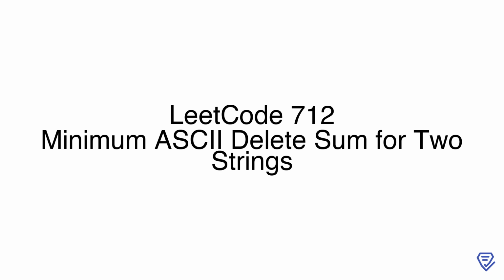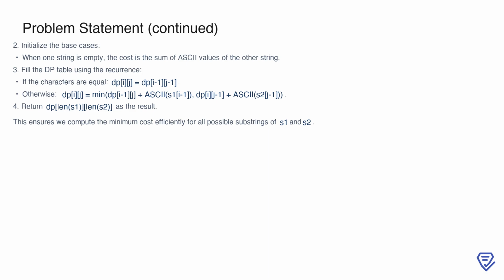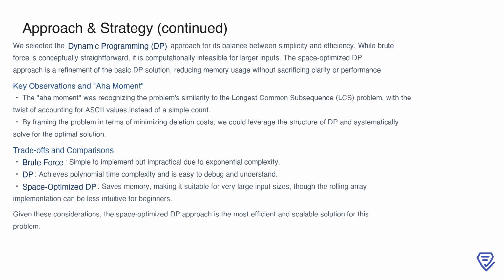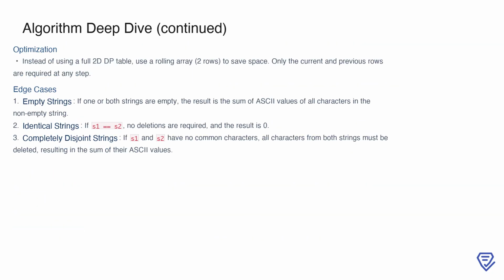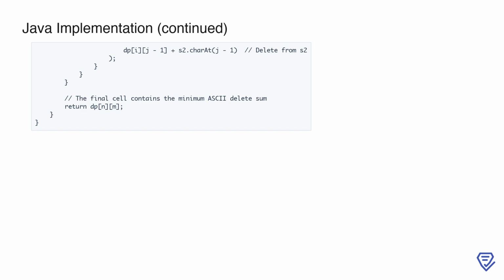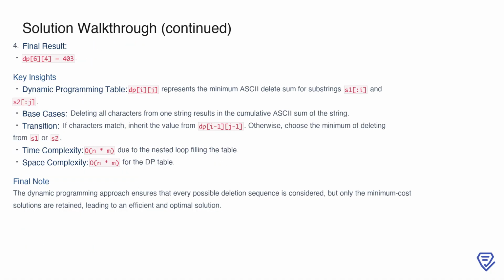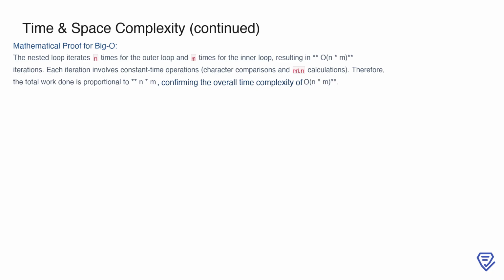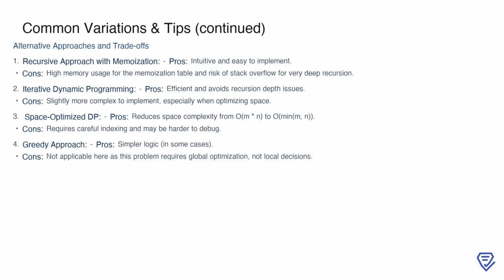LeetCode 712: Minimum ASCII Delete Sum for Two Strings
Difficulty: Medium

⏱️ Timestamps:
00:00 - LeetCode 712: Minimum ASCII Delete Sum for Two Strings
00:18 - Problem Statement
01:03 - Problem Statement (continued)
01:49 - Problem Statement (continued)
02:34 - Problem Statement (continued)
03:39 - Problem Statement (continued)
04:41 - Approach & Strategy
05:56 - Approach & Strategy (continued)
07:19 - Approach & Strategy (continued)
08:19 - Algorithm Deep Dive
09:17 - Algorithm Deep Dive (continued)
10:25 - Algorithm Deep Dive (continued)
11:38 - Algorithm Deep Dive (continued)
12:29 - Python Implementation
13:40 - Python Implementation (continued)
14:05 - Java Implementation
15:03 - Java Implementation (continued)
15:56 - Solution Walkthrough
17:01 - Solution Walkthrough (continued)
18:11 - Solution Walkthrough (continued)
19:19 - Solution Walkthrough (continued)
20:24 - Time & Space Complexity
21:28 - Time & Space Complexity (continued)
21:58 - Time & Space Complexity (continued)
22:58 - Time & Space Complexity (continued)
23:43 - Common Variations & Tips
24:42 - Common Variations & Tips (continued)
25:48 - Common Variations & Tips (continued)
26:37 - Common Variations & Tips (continued)
27:32 - Conclusion
27:51 - Thank You!